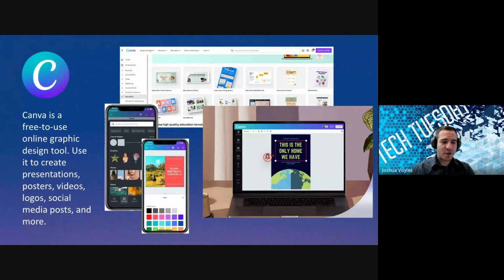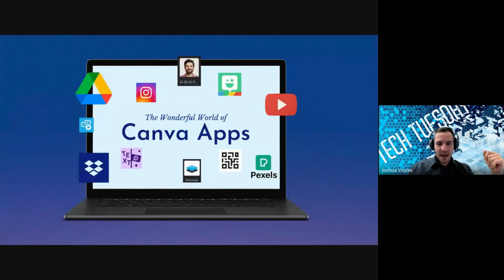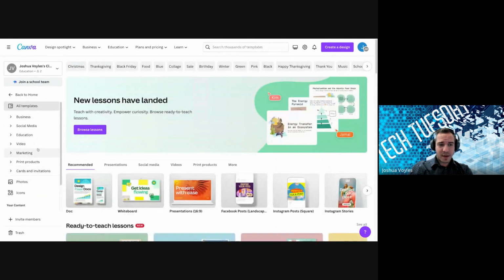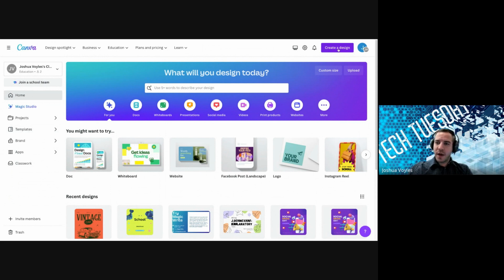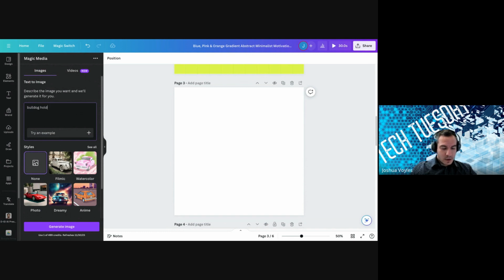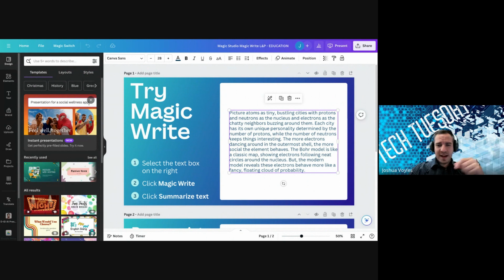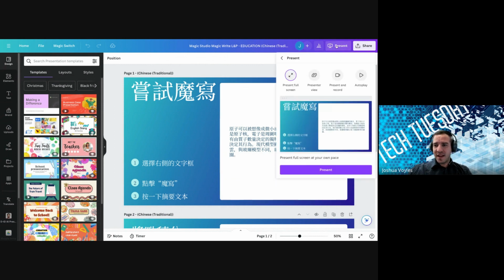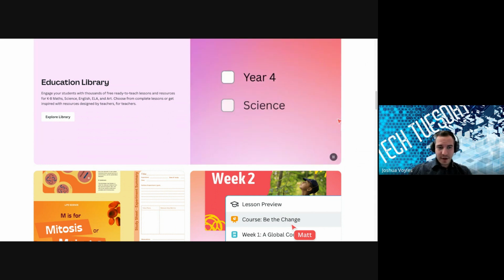TECH TUESDAY - Canva 11-28-2023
Canva is a free graphic design tool that teachers and students can use to create presentations, posters, videos, logos, and more! It has recently been added to your Google Waffle and Classlink. Join our Google Meet on Tuesdays at 3:30 & 4:15 here: